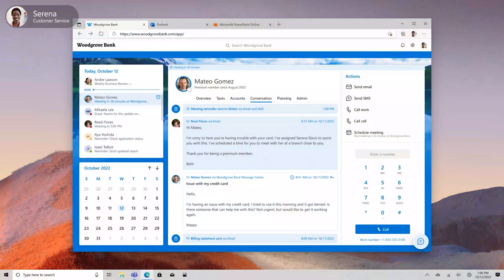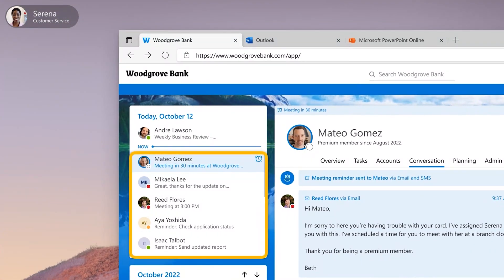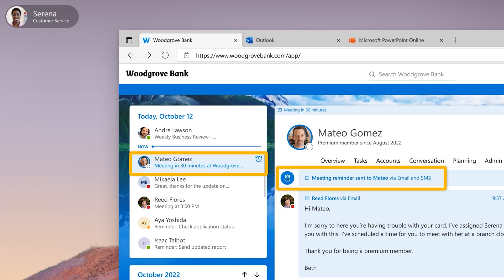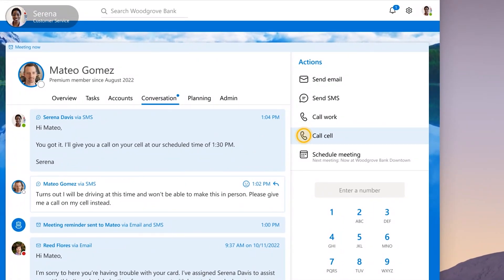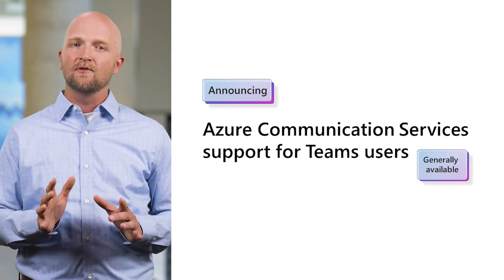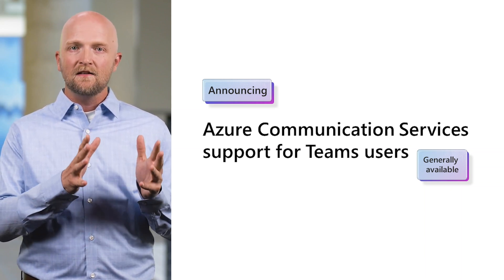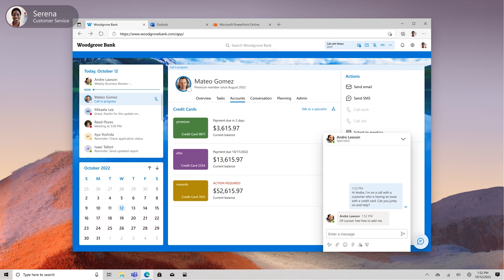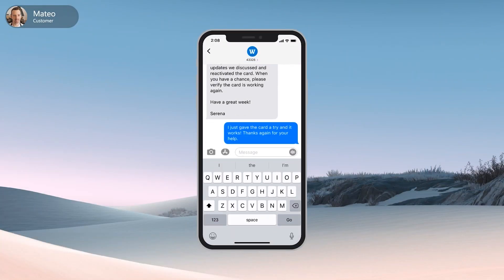Azure Communication Services support for Teams users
Watch this scenario to learn how you can now use Azure Communication Services to build stand-alone apps that integrate seamlessly with your Teams users’ audio, video, and telephony services.